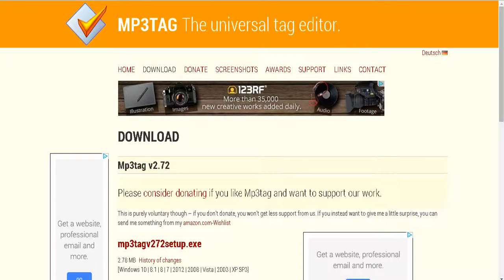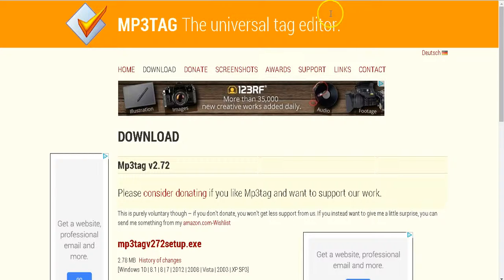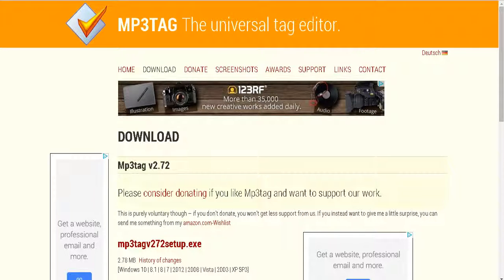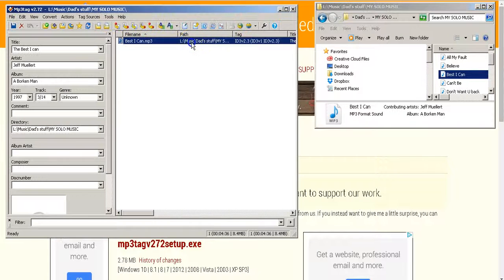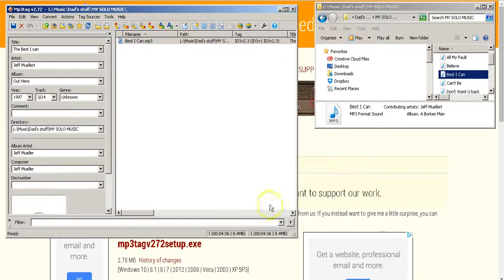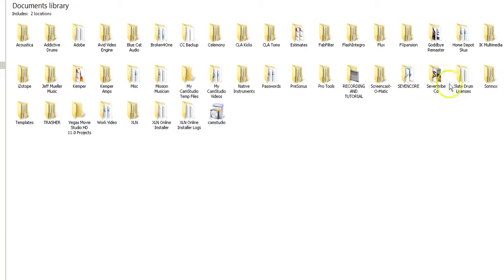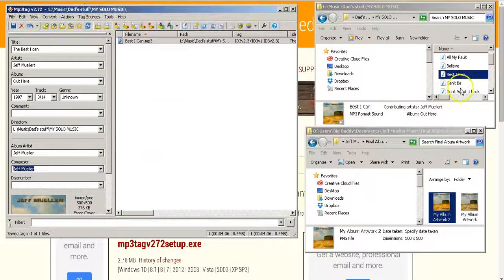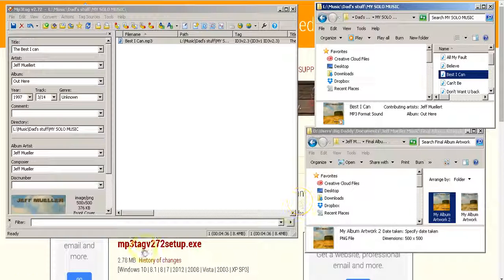MP3 Tag Editor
Ill show you how to add your album artwork to your mp3 very easily!

If you like my videos, do me a small favor and share them on Facebook or twitter by clicking Share below the video and clicking the Facebook Icon. Thanks so much!